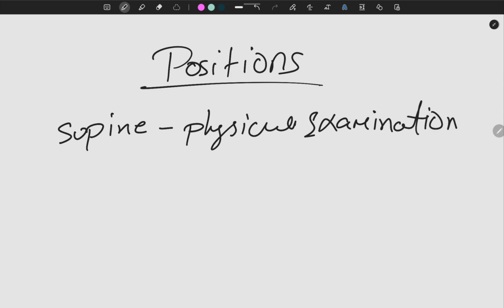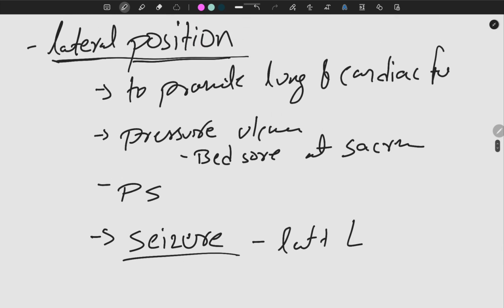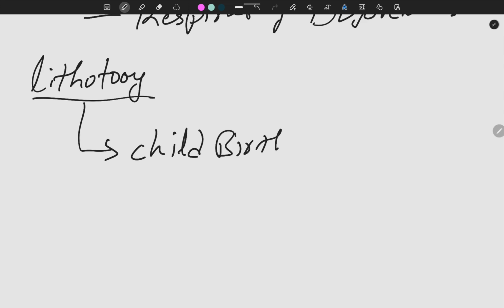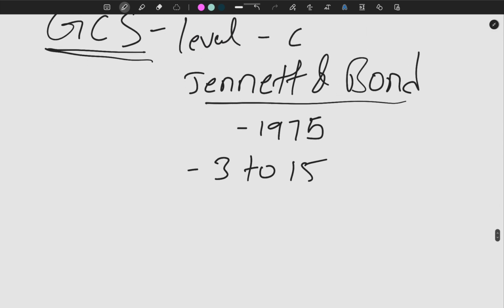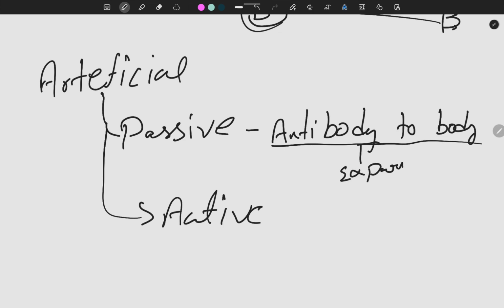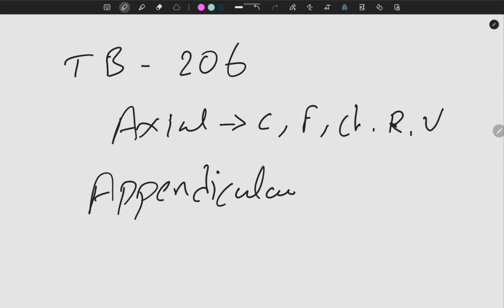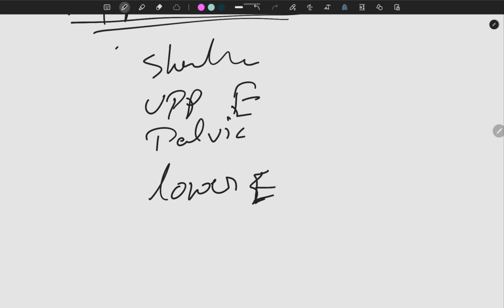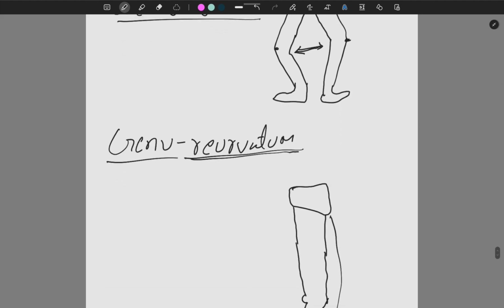aiims norcet nurse preparation very important topics for 2023